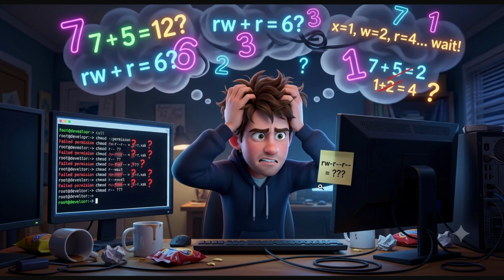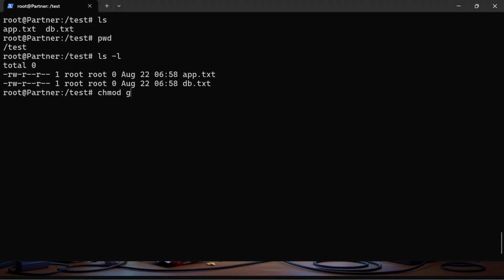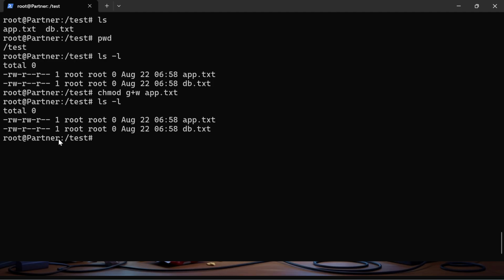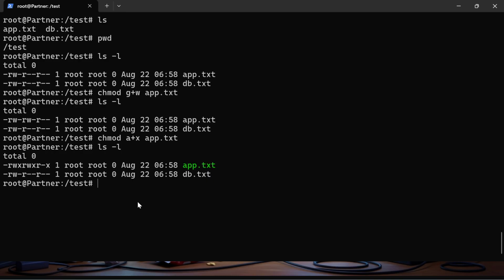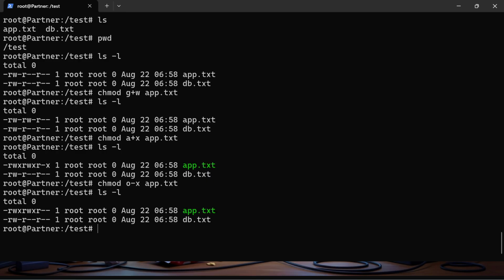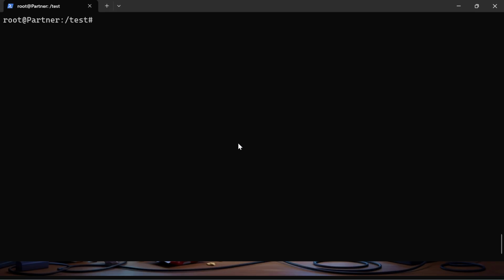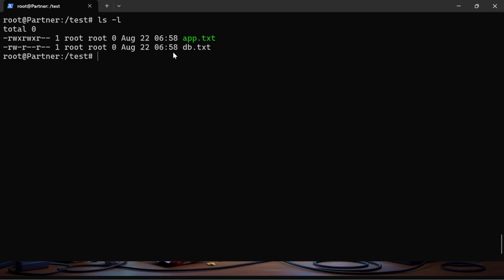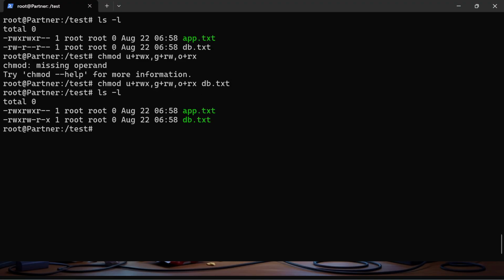Hate Linux Numeric Permissions? Do THIS Instead!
Still doing mental math every time you need to update file permissions in Linux? Memorizing 644, 755, or 777 is frustrating—and completely unnecessary!

In this quick guide, you’ll learn how to use symbolic (alphabetic) permissions with chmod. Stop guessing numeric values and start setting exact permissions using simple letters like u+rw or g-w.

What You'll Learn:

Why numeric permissions slow you down

The simple breakdown of Symbolic Syntax: Who (u, g, o, a) + Action (+, -, =) + What (r, w, x)

Real-world examples to fix permission issues in seconds

Quick Reference Commands:

chmod u+x script.sh — Add execute permission for the owner

chmod g-w file.txt — Remove write permission from the group

chmod o+r data.log — Give read permission to others

chmod a=rw new.doc — Set read and write for everyone